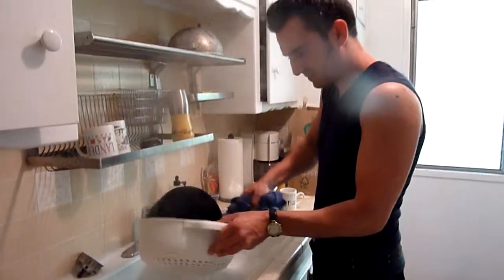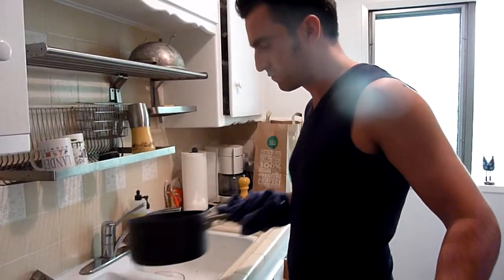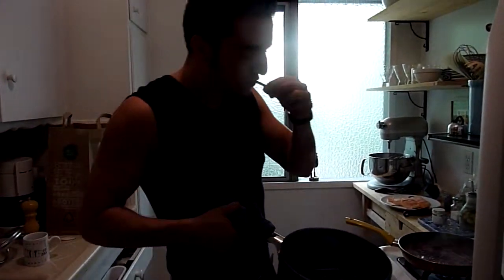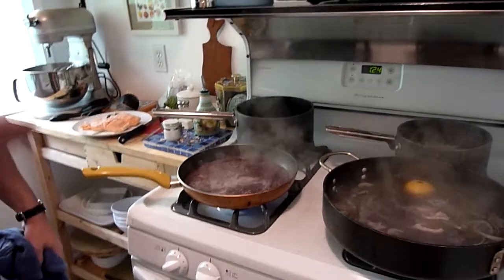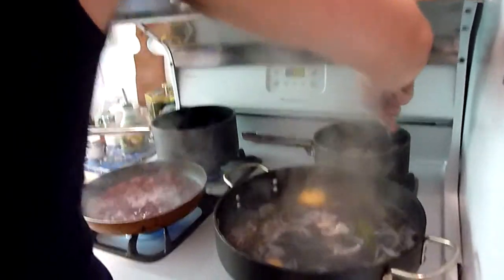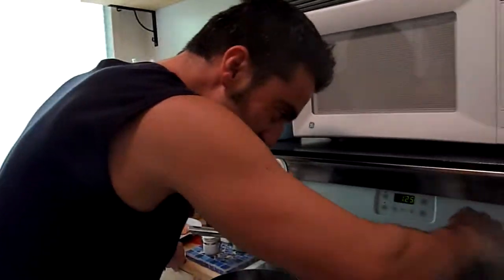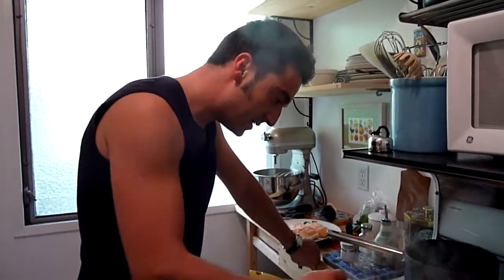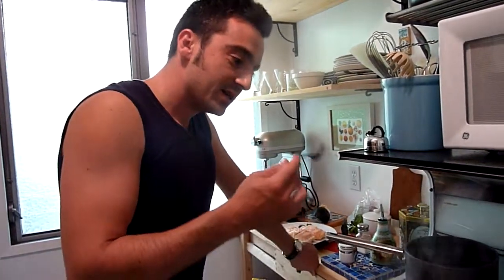Salmon and Red Wine Sauce part 2